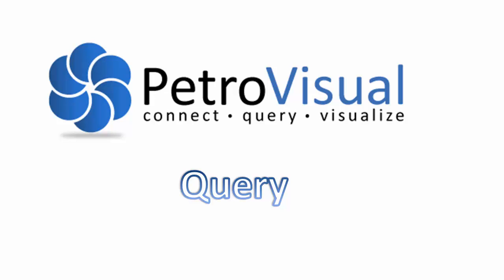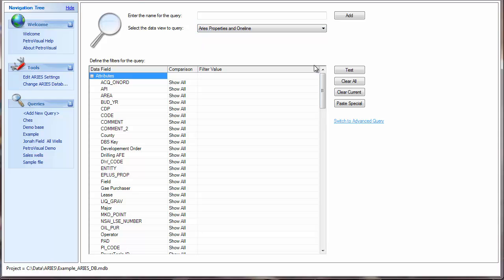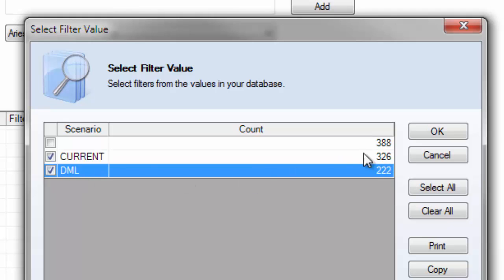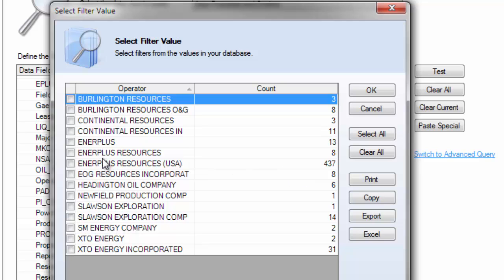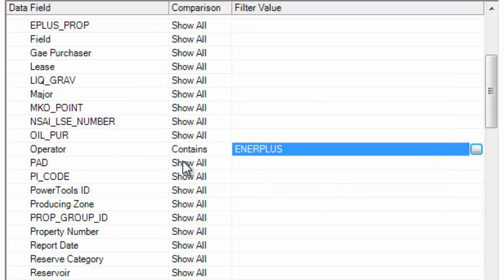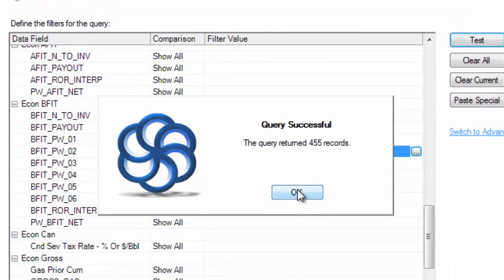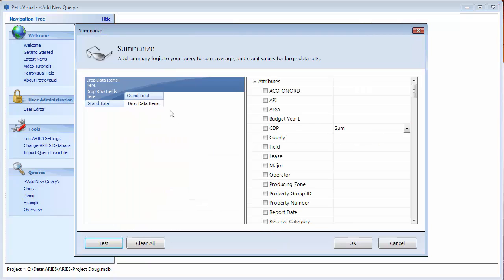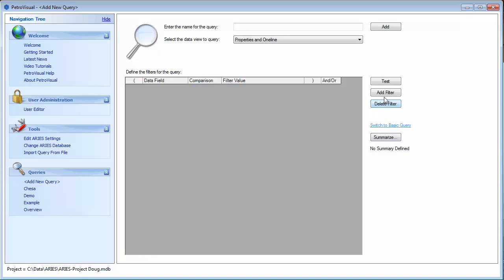PetroVisual - Query Control